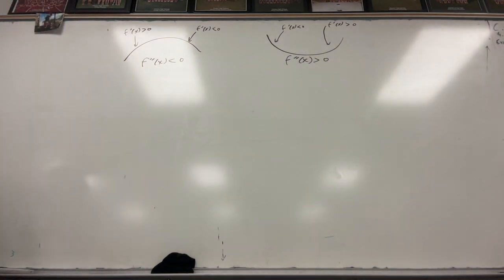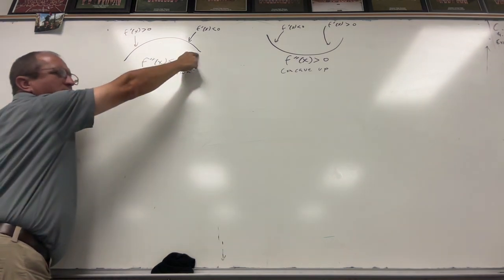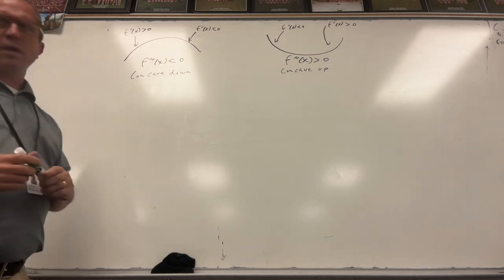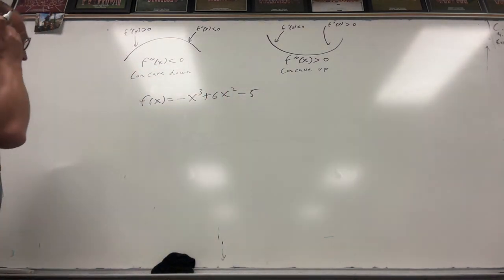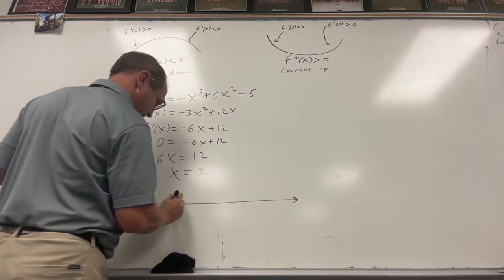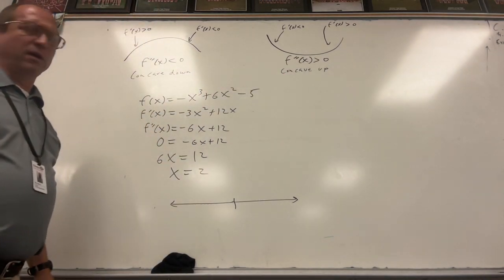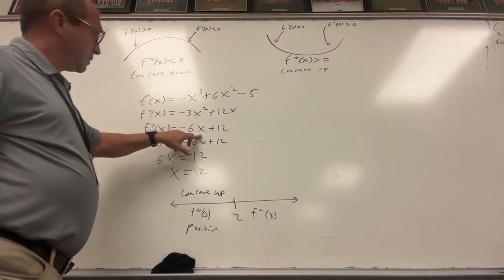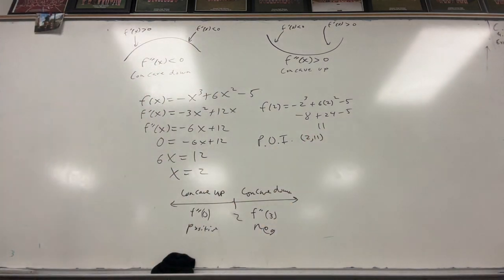intro to concavity